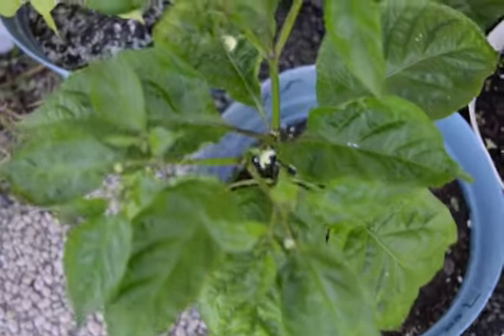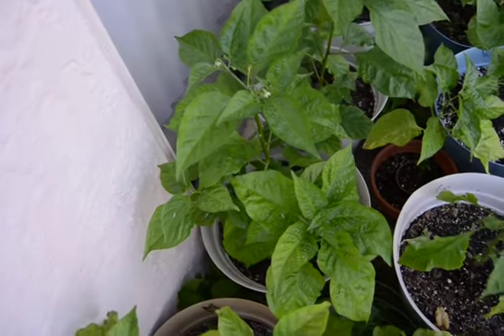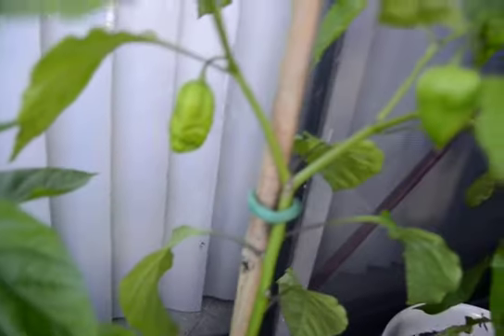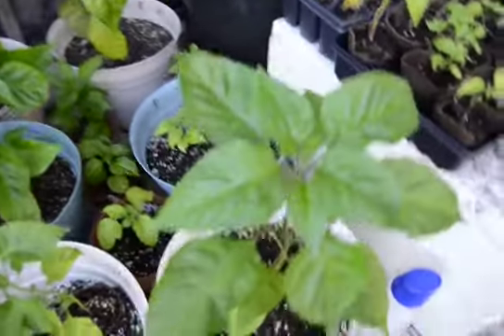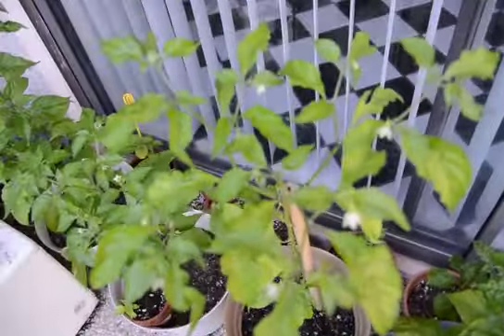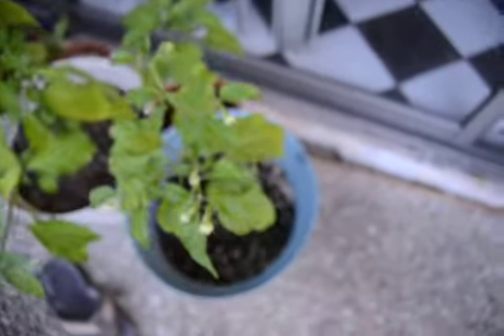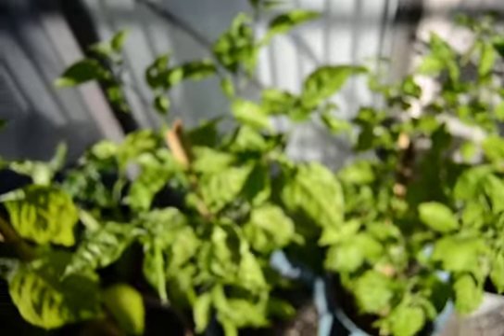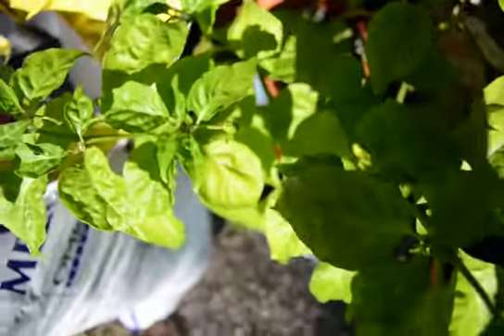hot pepper progress Oct 16 2014